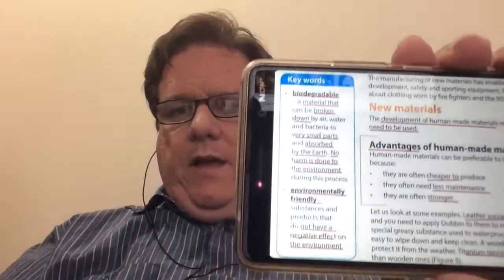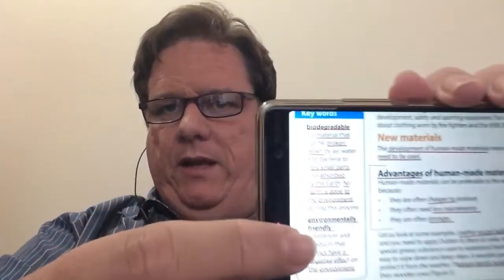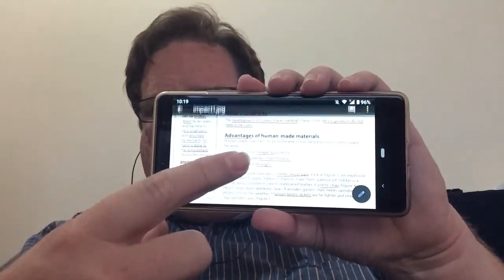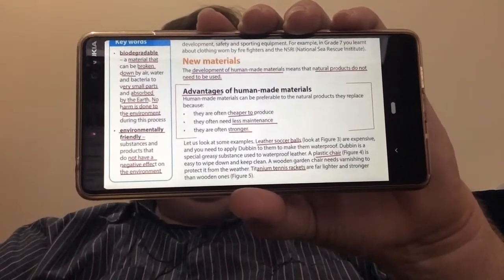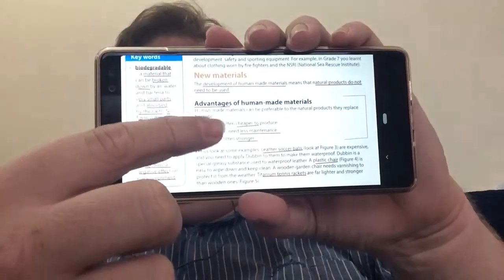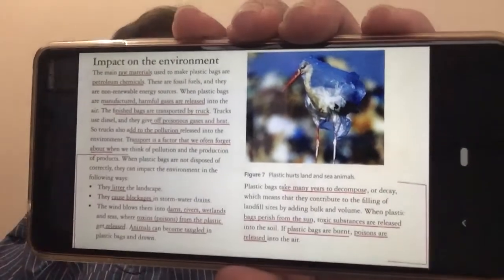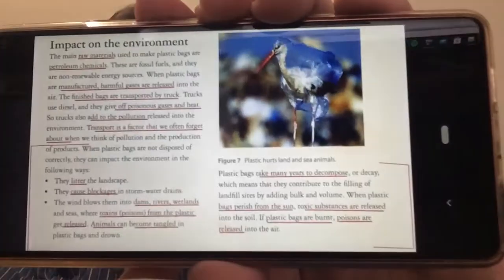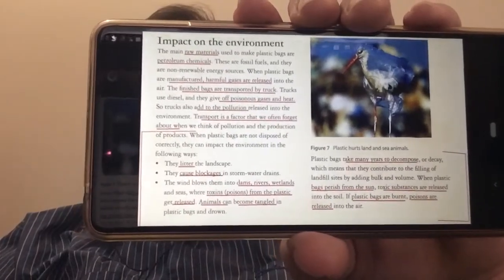Biodegradable, environmentally friendly, impact of man made materials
The impact both positive and negative of man made materials on the environment.